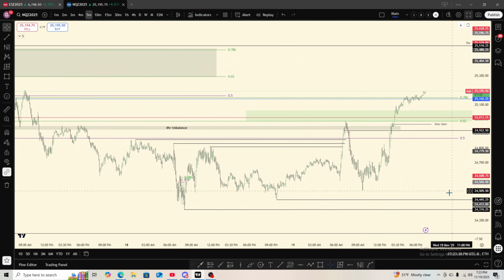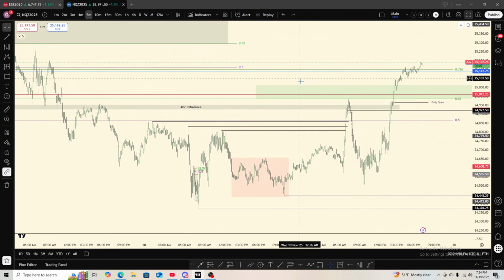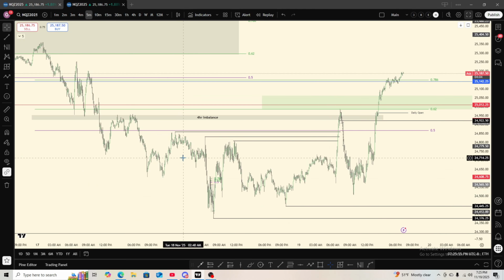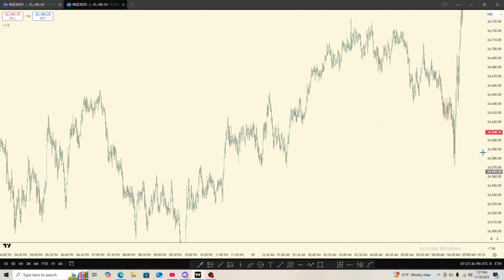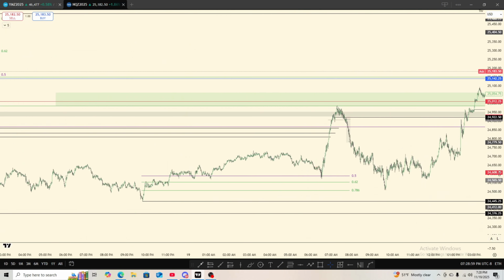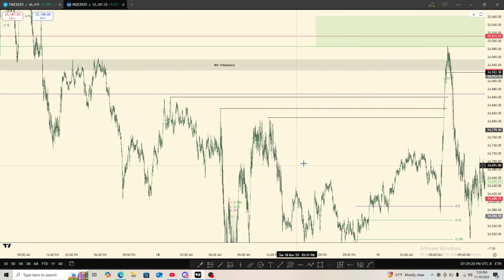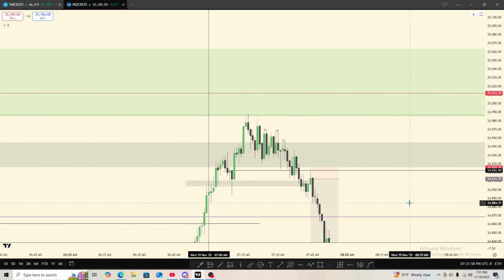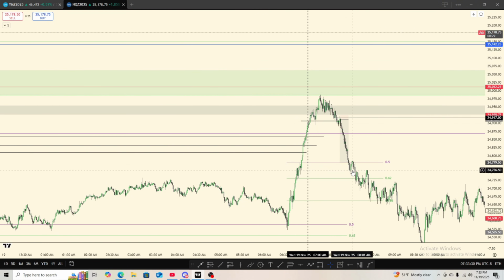The Trade That Made Me $4,936 in 10 Minutes...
In this video I break down the live trade I took with the discord on Tuesday, November 11th, 2025. I cover how I used structure and market theory to frame the setup and manage the position. If you want to learn more about how we trade and our system you can join the FREE community below.

Trade live with us daily (model breakdowns, bias, charting calls etc...)